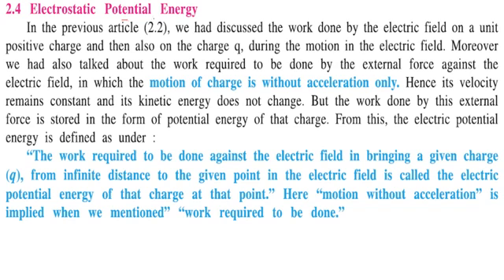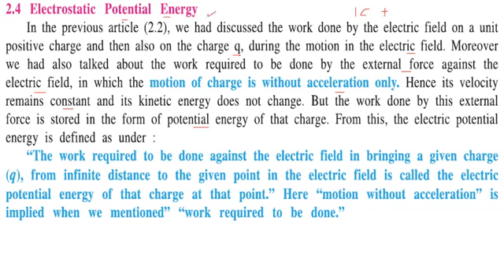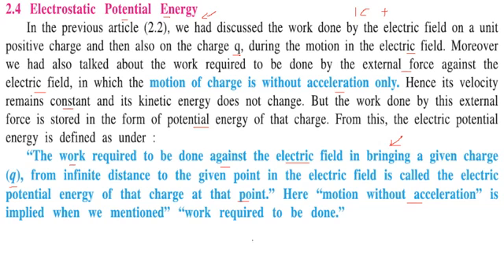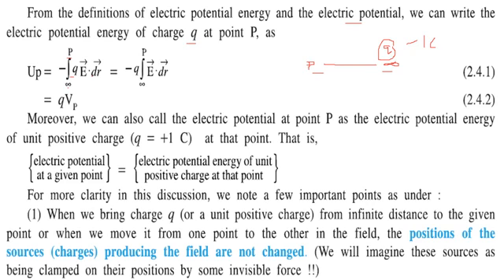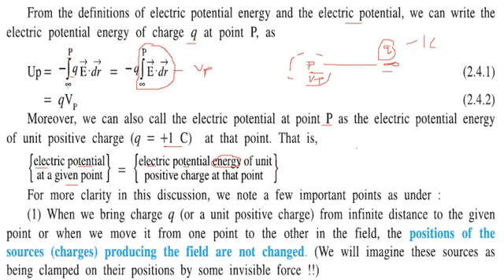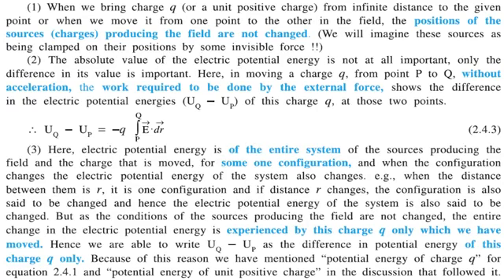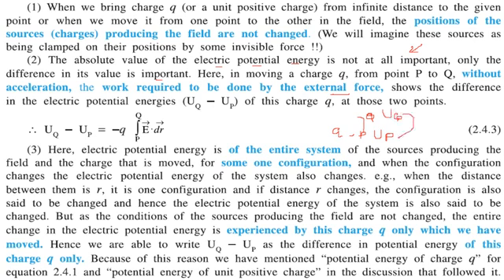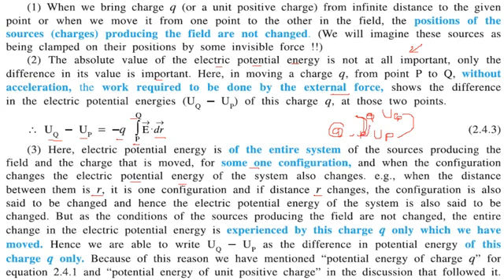What is Electrostatic Potential Energy